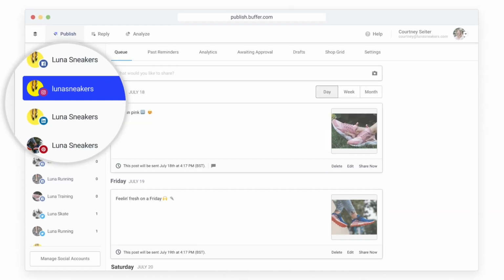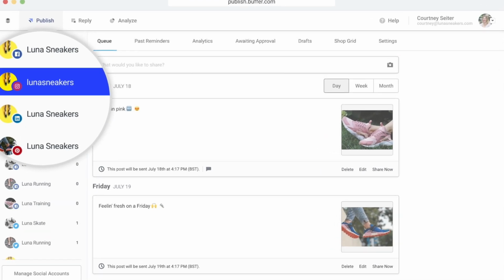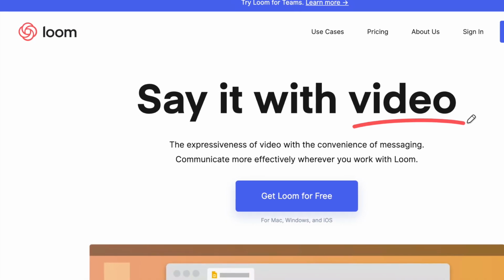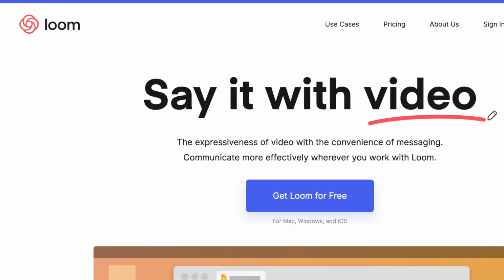These FREE Tools Will Help You Start a Freelance Business